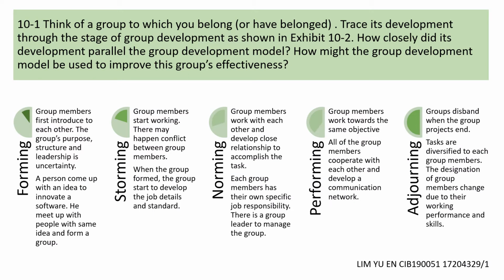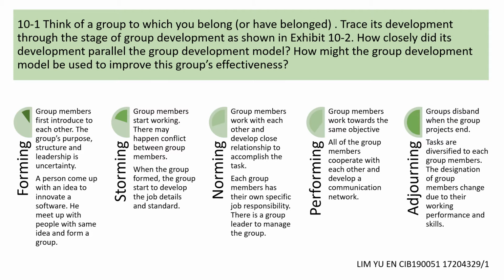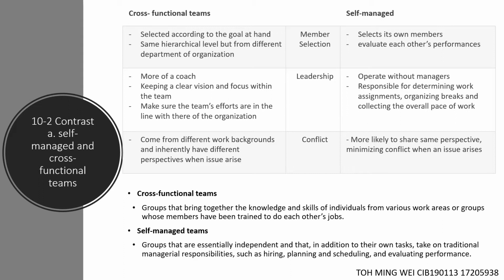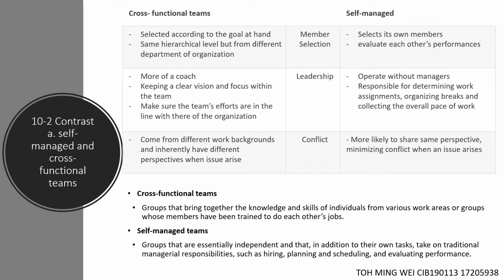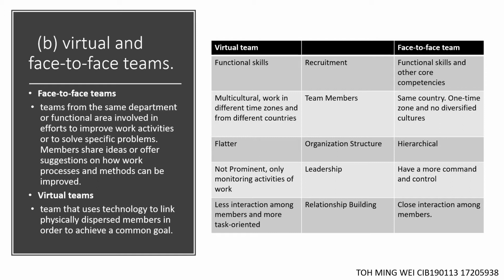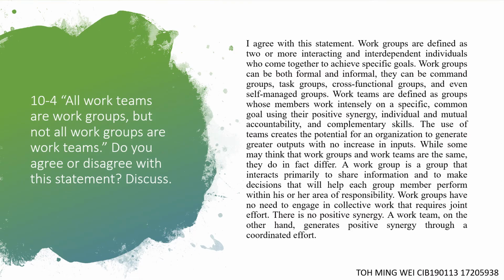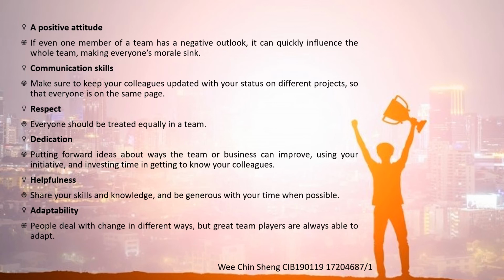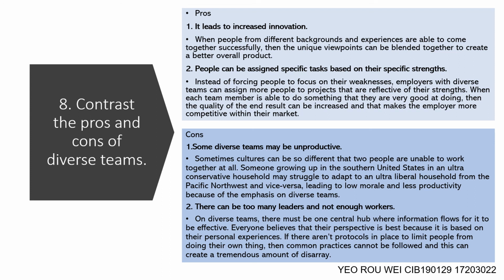Management Chapter10 G4 NEW